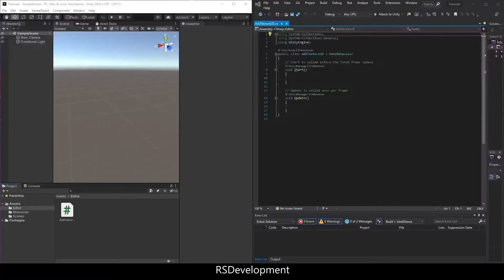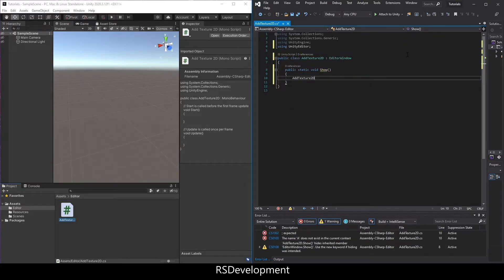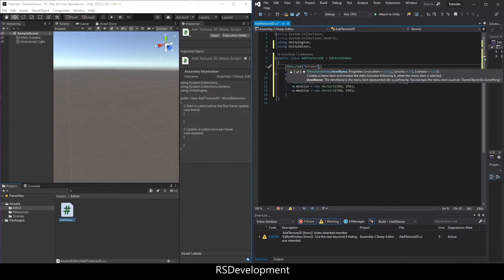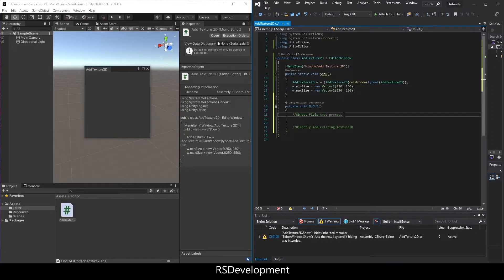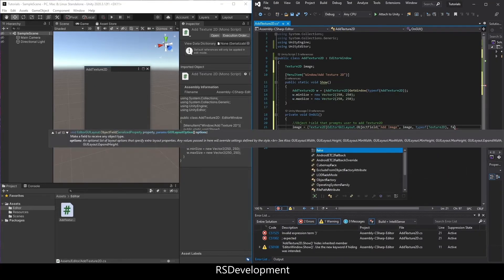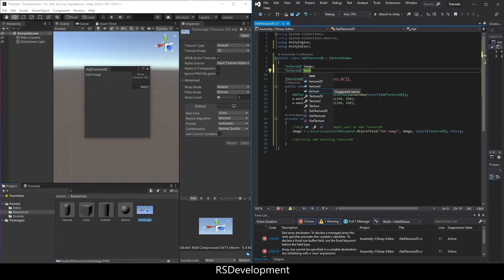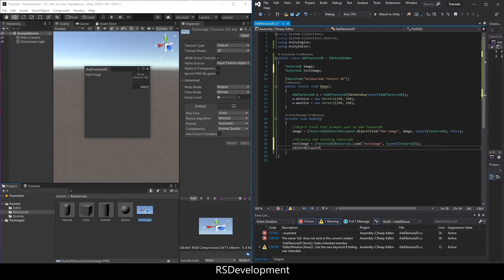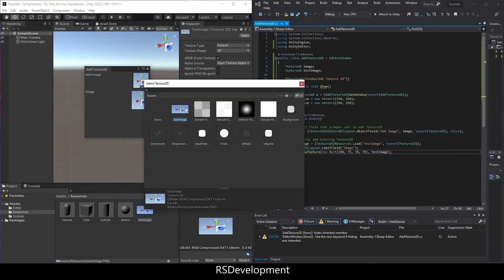Texture2D - Unity EditorWindow Tutorial (ObjectField, DrawTexture)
Chapters
00:00 Intro and setting up EditorWindow
01:23 ObjectField
02:37 DrawTexture

This Unity tutorial covers usage of ObjectField and DrawTexture as two different methods of adding Texture2D (or images) to a custom Editor Window!